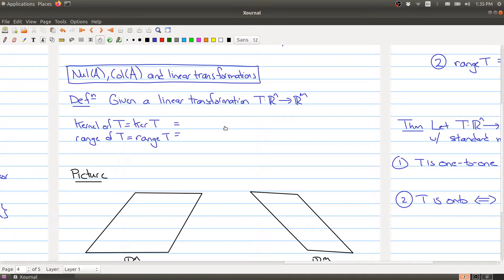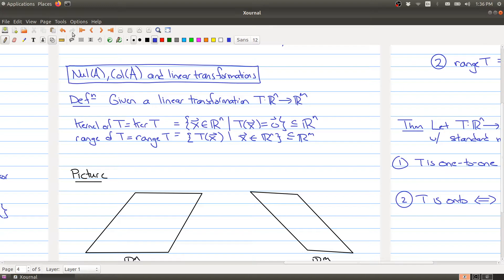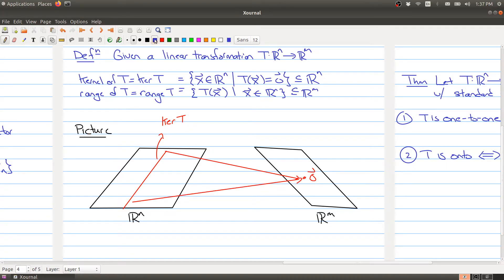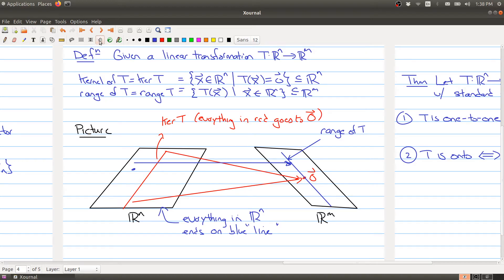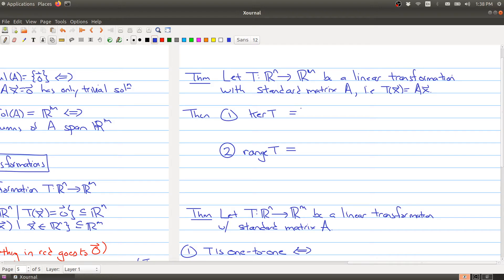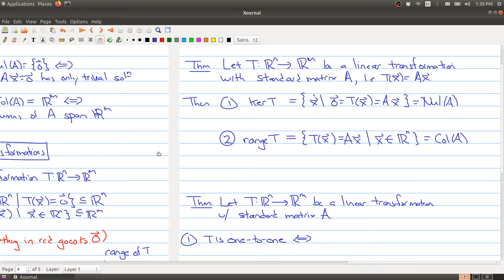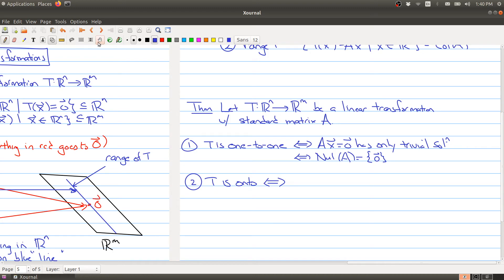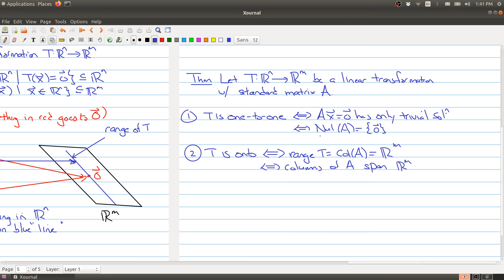Math 1B03 (2020-2021) Lecture 21 Part 3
In Lecture 21 we look at null spaces, column spaces, connections
to linear transformations, and linear independent sets.  In Part 3, we connect the null space and column space to a linear transformation.